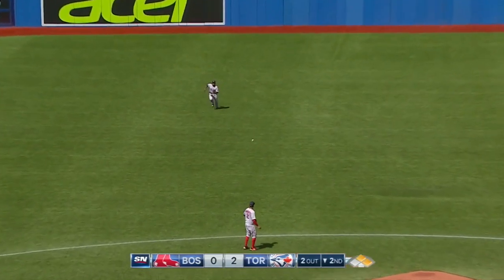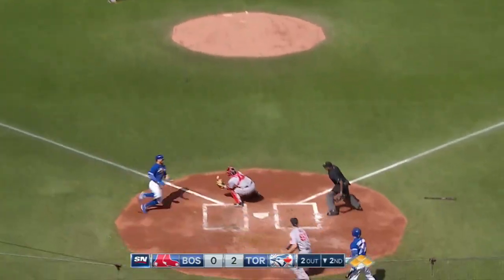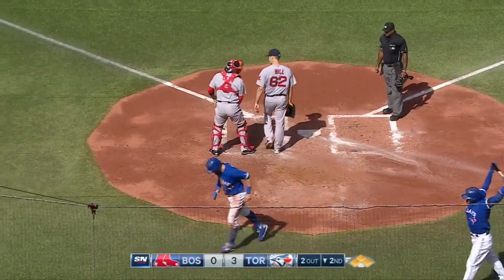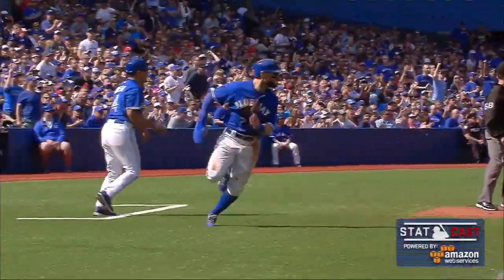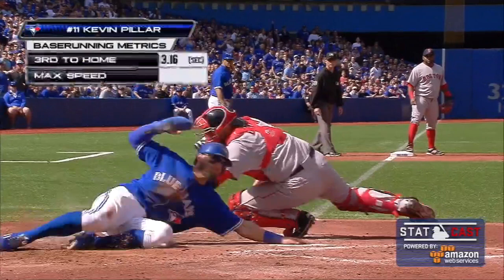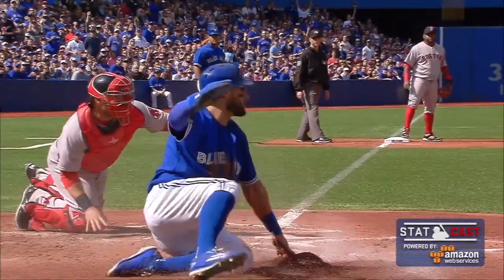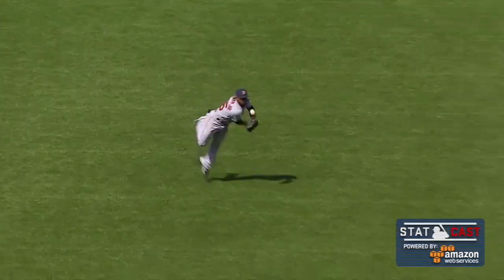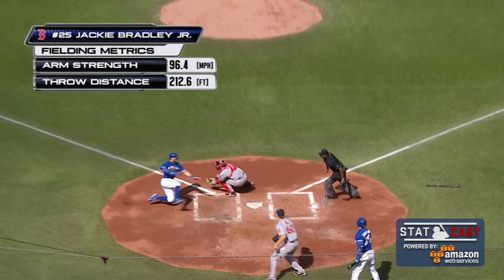BOS@TOR: Pillar sprints to the plate at 21.5 MPH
9/20/15: Statcast tracks Kevin Pillar's time from third to home and maximum speed as he motors to the plate to score a run